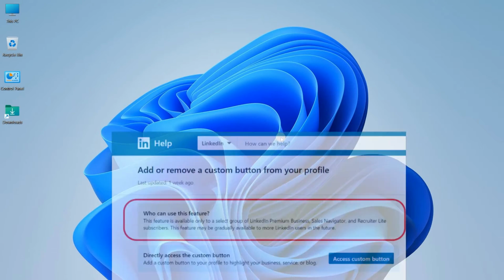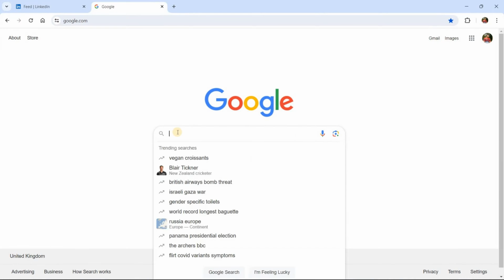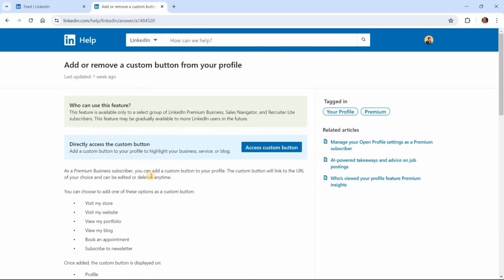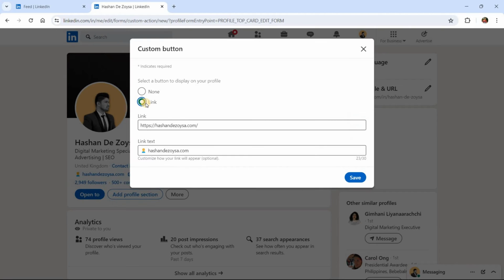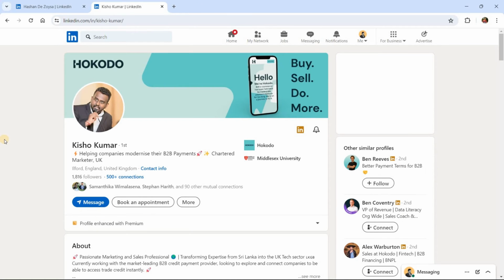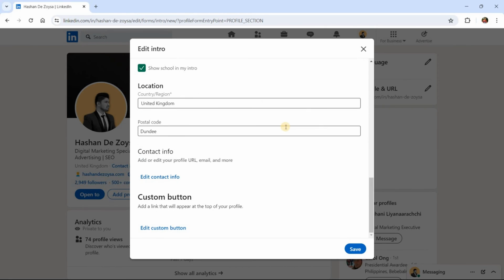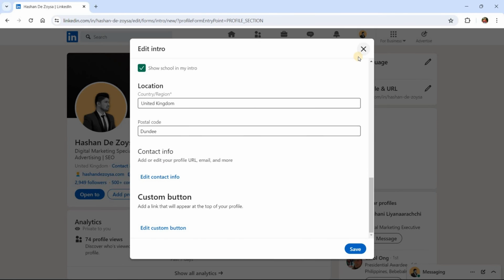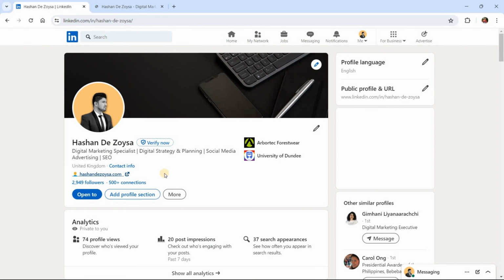Add portfolio Link to LinkedIn Profile 2024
In this video, I'll discuss recent changes to LinkedIn profiles, particularly regarding LinkedIn custom buttons and links. Creator Mode's toggle feature is gone, and now adding custom links is a premium feature. However, there's still hope for old users like me to add custom links without a LinkedIn Premium. So I'll show you how to add or edit custom links if you're eligible.

Also, if you're interested in creating your own portfolio website for free without any coding knowledge, be sure to check out my full beginner tutorial here: 🔥

Hello! My name is Hashan. I am a passionate and results-driven Digital Marketing and SEO expert with over 5 years of experience in the industry. On this channel, I would like to share my knowledge about Digital Marketing, SEO, Tech reviews, and personal development. I hope you enjoy this channel, where I share everything I know to help you learn about Digital Marketing and build a better digital presence for your businesses or your brand.

Stay in touch! Find me online 👋

If you have any questions, please leave them in the comments section below.